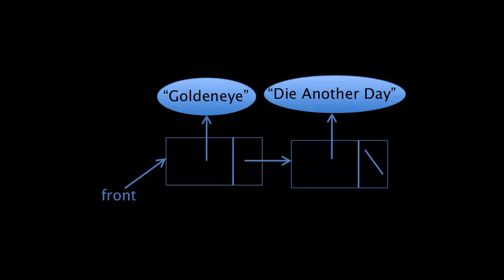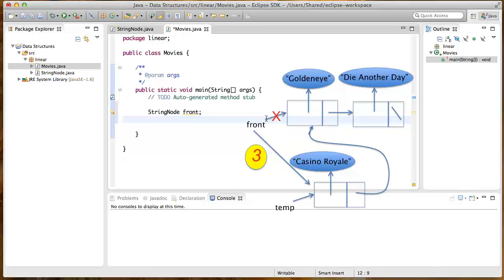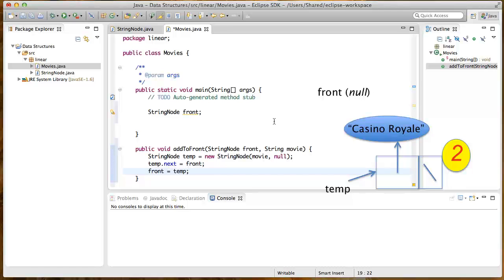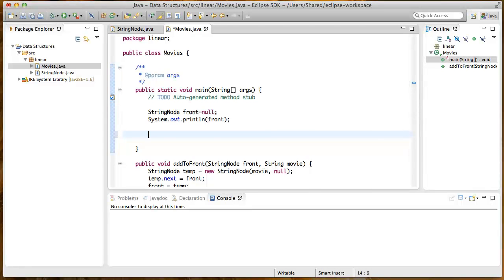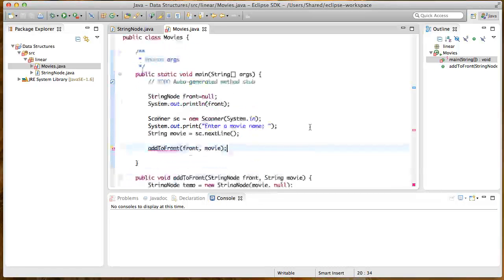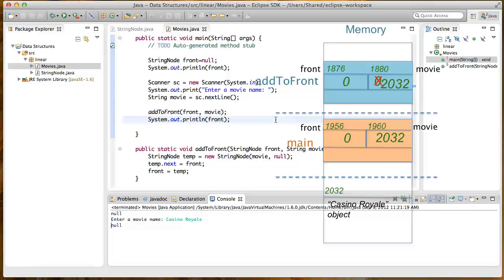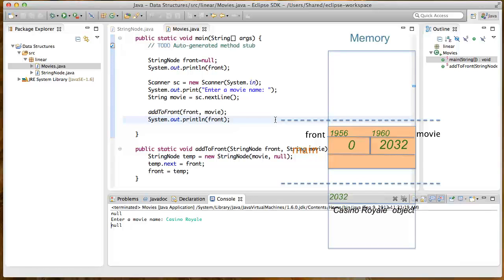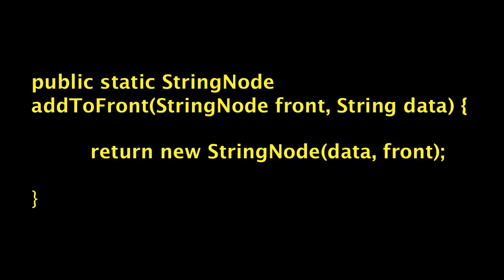Java No-Object Linked List - Part 1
This is a non object-oriented approach that is useful to know and use to (a) implement
non-standard functionality not found in commonly available linked list objects, or to (b) implement simple linked list functionality without the overhead of a linked list object. Explains some of the more nuanced issues in parameter passing and memory addressing. This is part of a series of lessons in data structures and algorithms by Sesh Venugopal